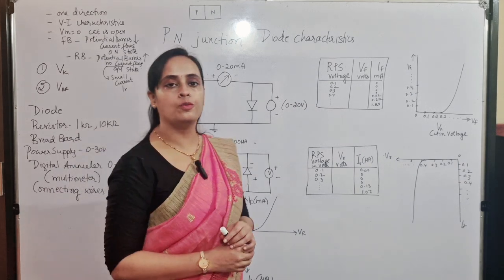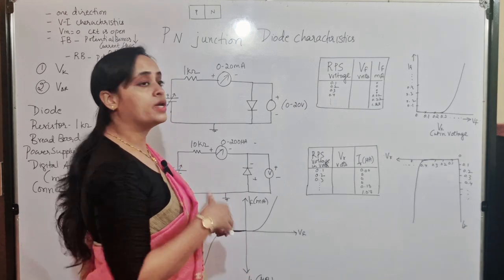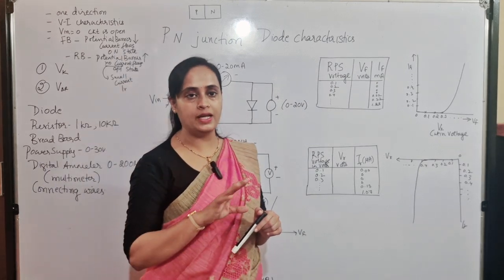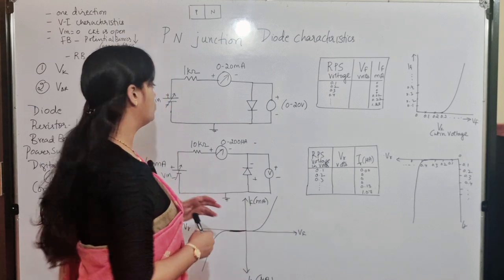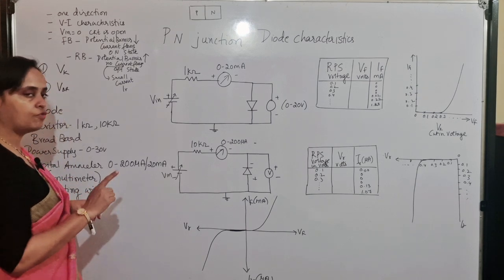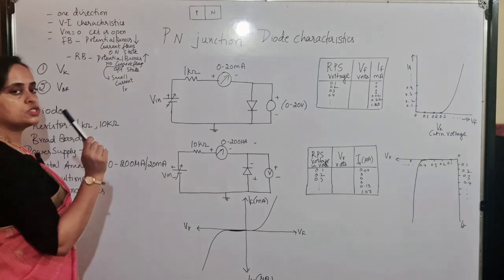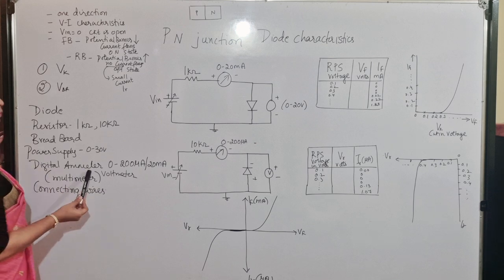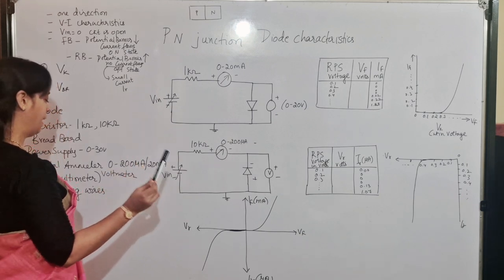Lab expt 1 : PN junction Diode Characteristics